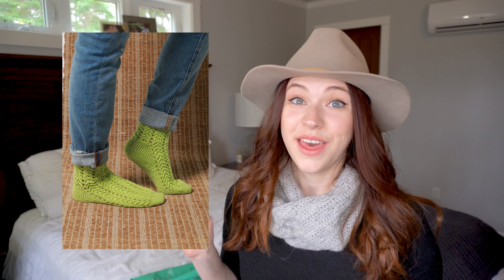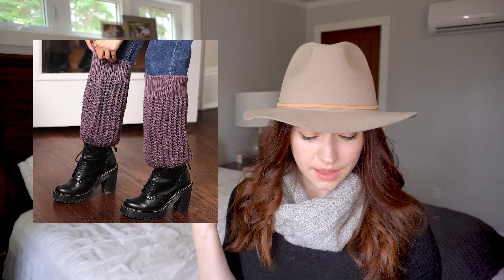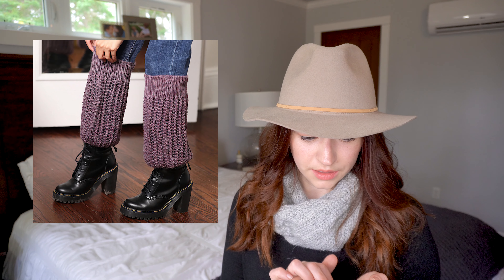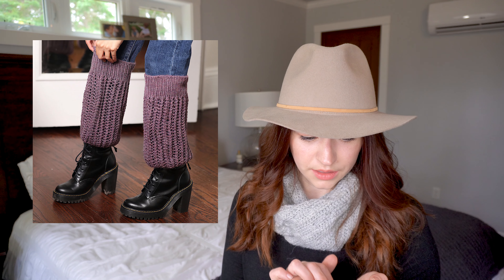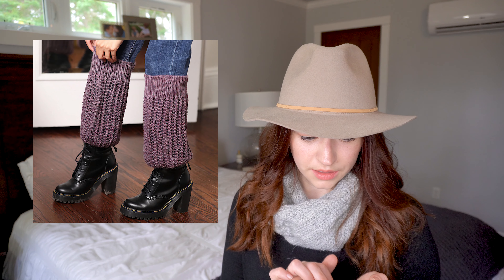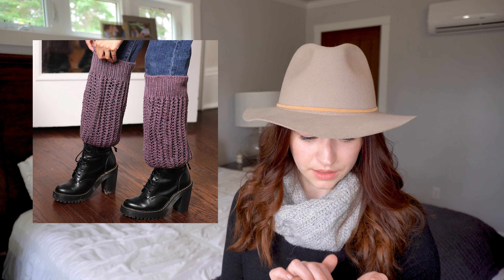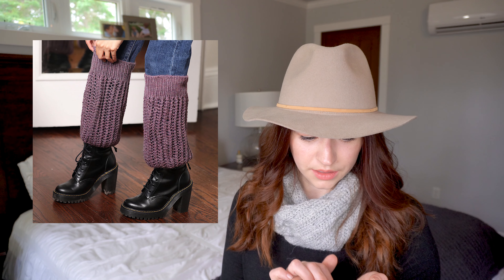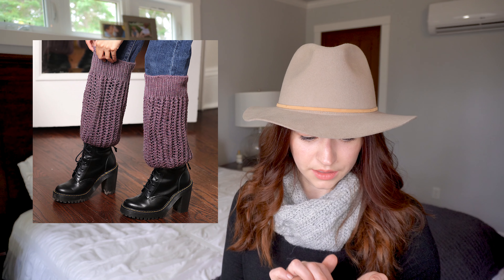March KnitCrate Unboxing | Megan Brightwood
I just received my March KnitCrate, and while it was a little confusing at first, I'm really excited to get working on it!

This box was sent to me for review, but all opinions are my own.